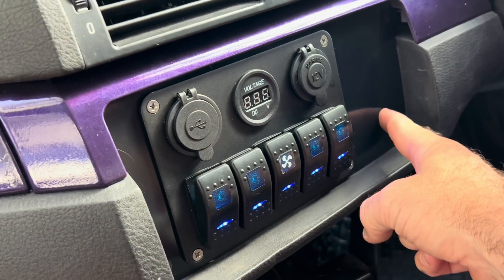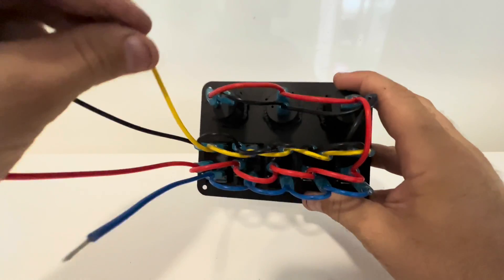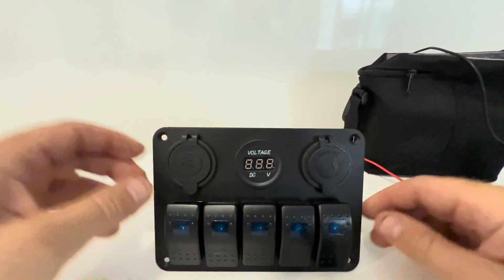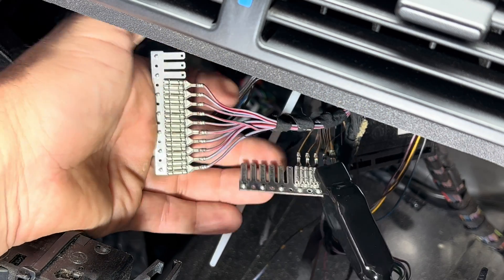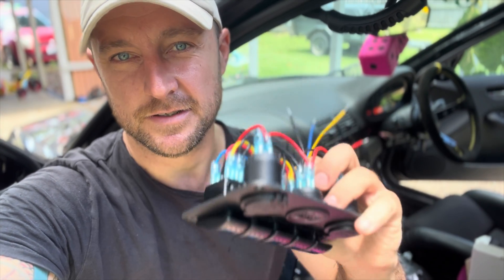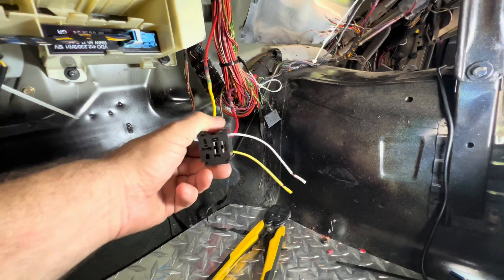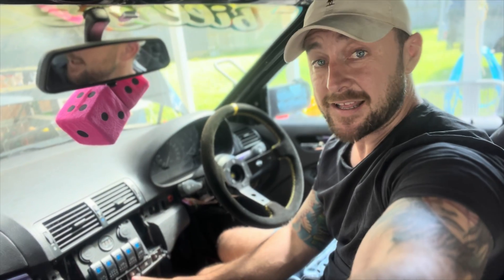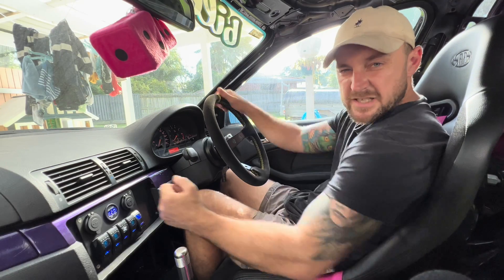WIRING A RADIATOR FAN SWITCH. E46 drift build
Welcome to the best budget drift build. The vehicle is a 323i BMW E46 with and M52 engine.

In this video I wire up my thermo fan to a switch panel, and fabricate a cover for it out of a random kitchen utility.

0:00 Intro
1:04 How the switch works
3:47 Finding a power source
8:31 Wiring the relay
12:01 Custom cover plate